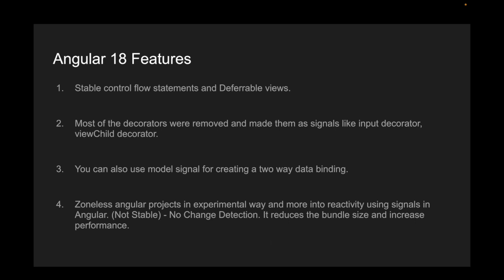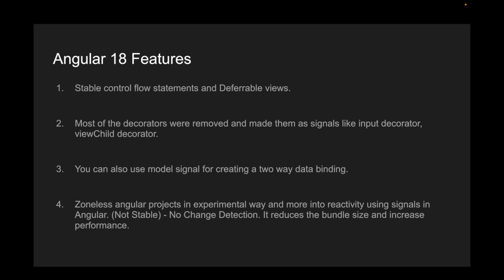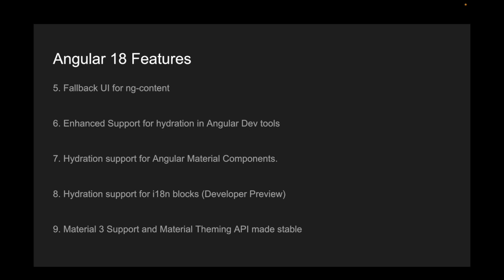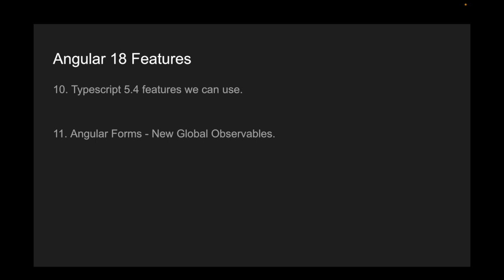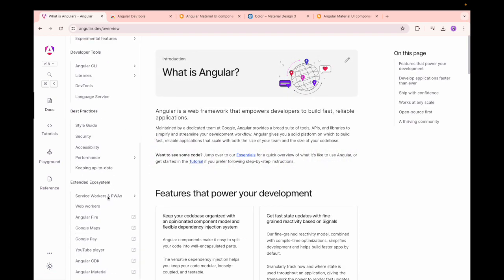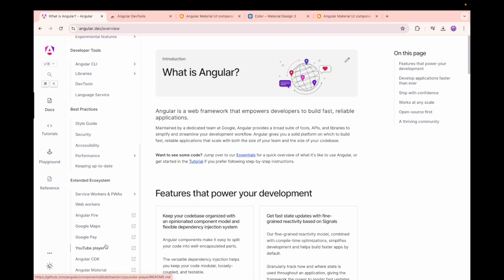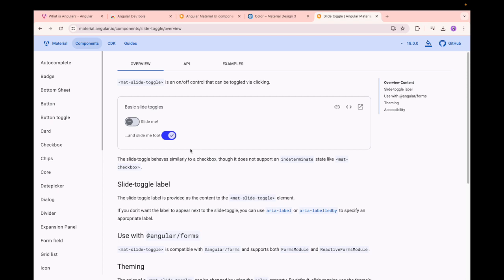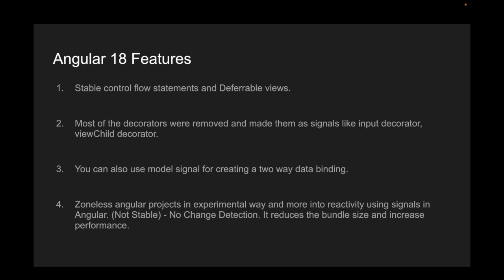Angular 18 Features and Updates | Angular Version Updates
Highlights
- 🚀 Improved performance by migrating to reactive programming and removing the need for zone.js.
- 🛠️ Simplified API with decorators like `input`, `ViewChild` and `viewChildren` replaced by new signals system.
- 🎨 New Material 3 theme system provides additional styling options and improved aesthetics.
- 📚 Enhanced developer experience through Angular DevTools for improved debugging and performance monitoring.
- 🛡️ Increased stability and fixes for control flow statements and deferrable views.

Playlist links